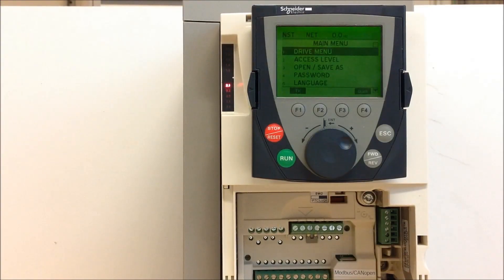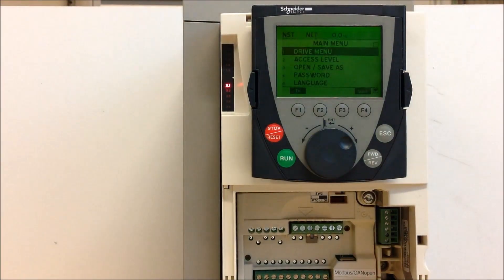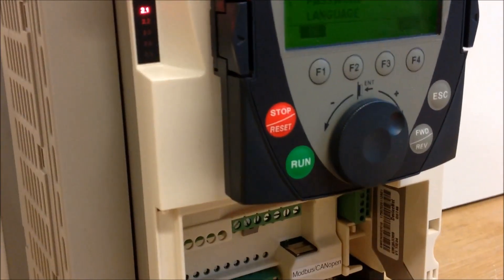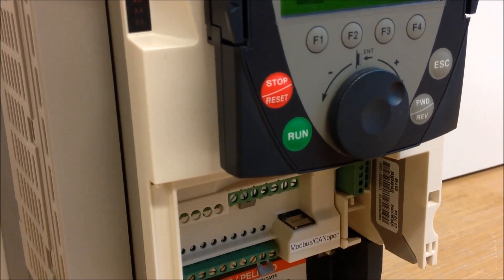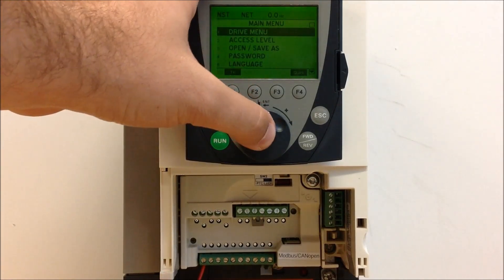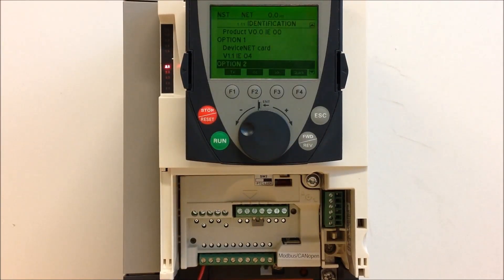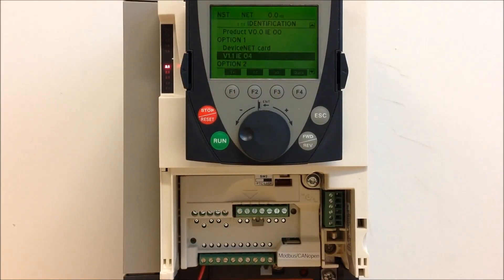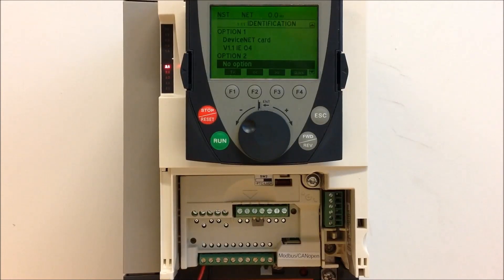Determining Which Option Cards are Installed on ATV61/ATV71 Drives | Schneider Electric Support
Tutorial for determining which option cards are installed in the Altivar 61 & Altivar 71 (ATV61/ATV71) variable speed drives by checking labels behind front cover or via the drive's Identification menu on the display.